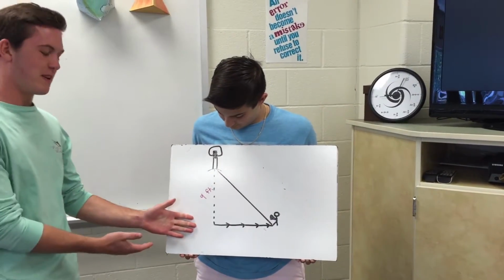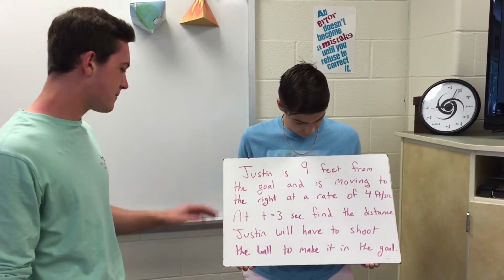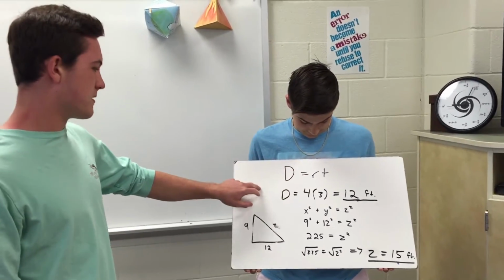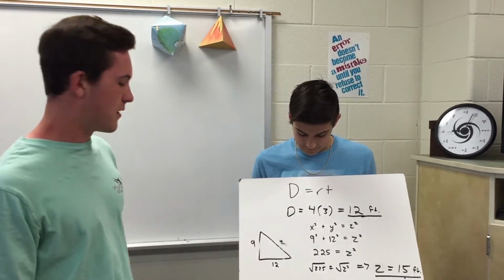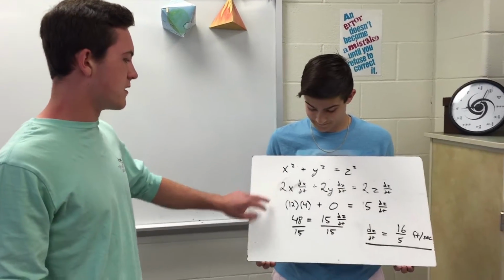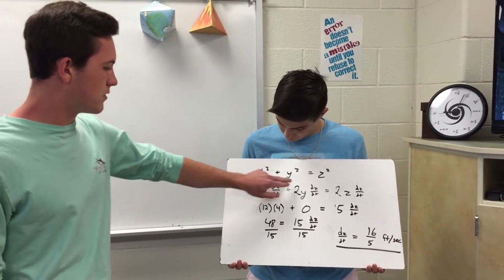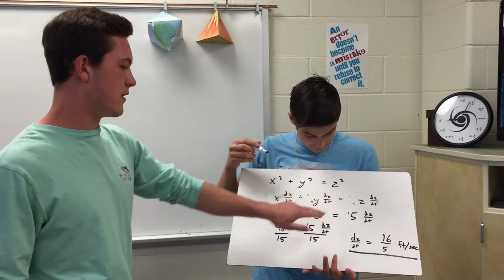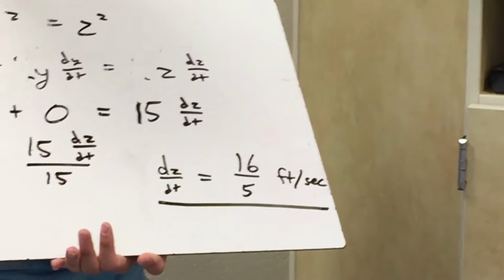Calc Perfect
Edited by Dawson for G and Justin